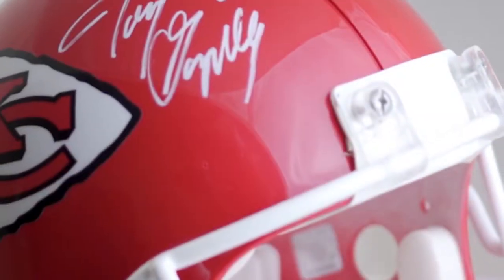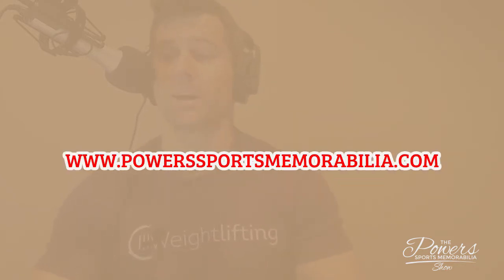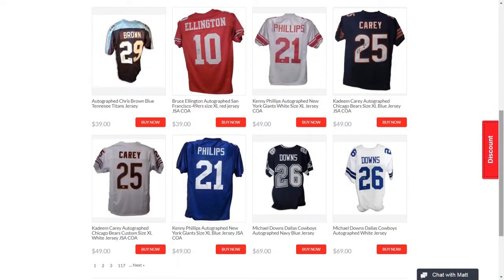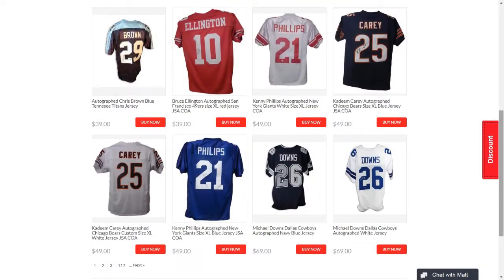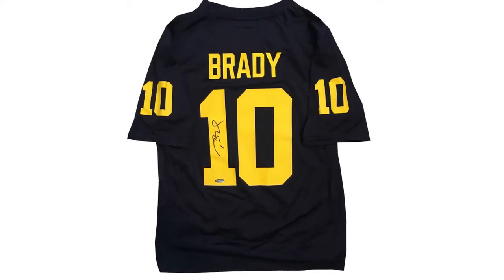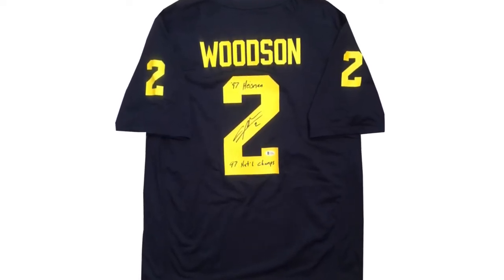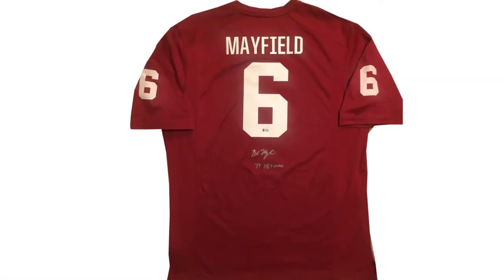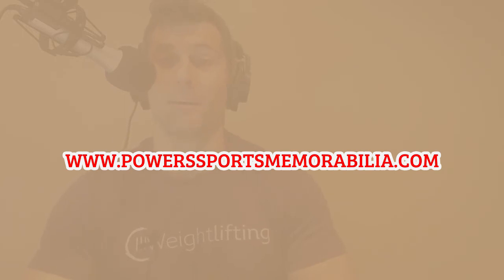The Powers Sports Memorabilia Show - What is an Autographed Custom Jersey?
So we have all seen these somewhere.  A no name brand autographed jersey.  Usually football related.  So what's the deal with these?  Why are they used?  Are they ethical?  Find out!